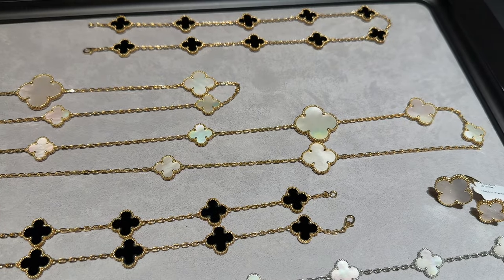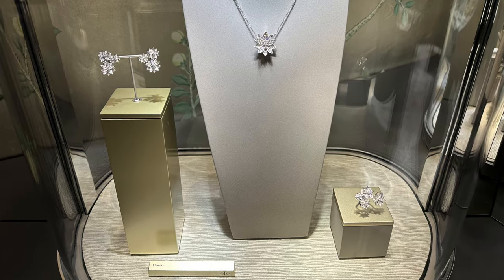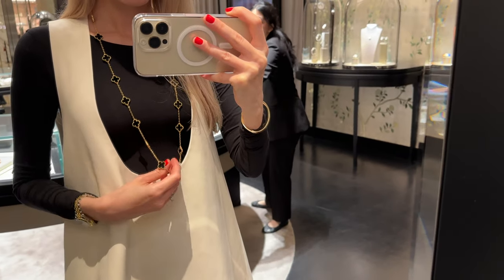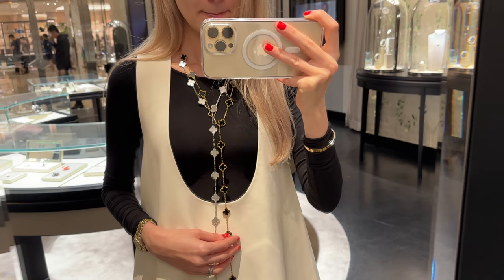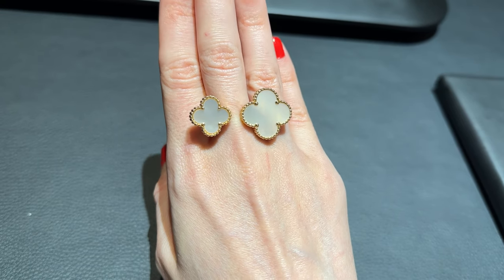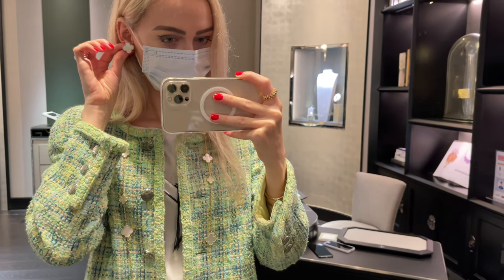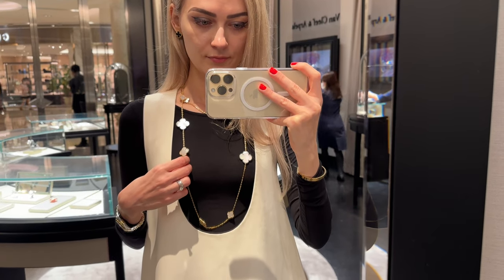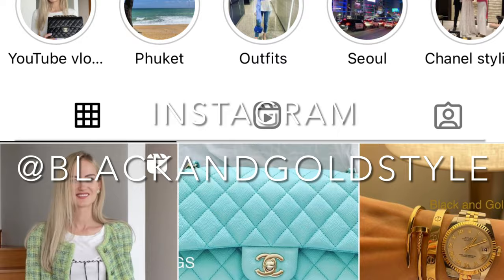VAN CLEEF AND ARPELS ALHAMBRA SHOPPING VLOG | VCA price increase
Hey guys,

In today’s video I will be going to Van Cleef and Arpels to pre-order something special before the price increase. The increase is 5% on every item and it is international.

I have been falling in love with Alhambra over and over again. The moment I think my collection is complete, I find something else to fall in love with. VCA has such stunning jewellery.